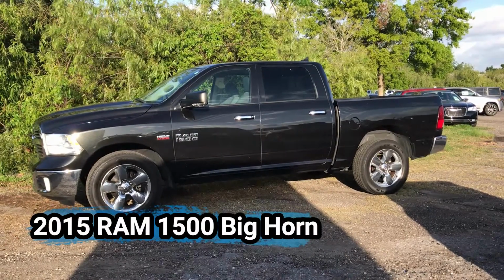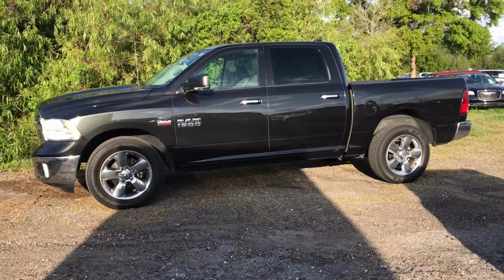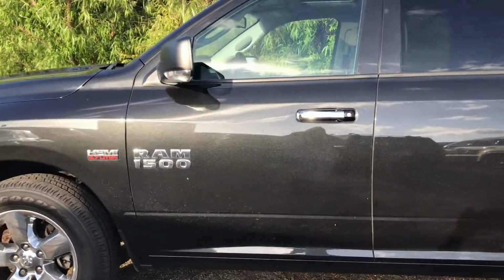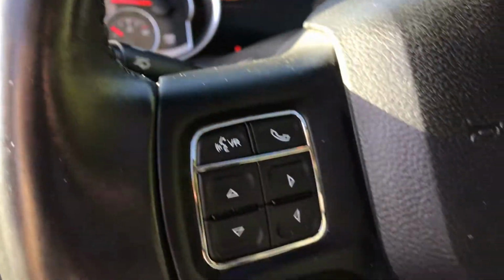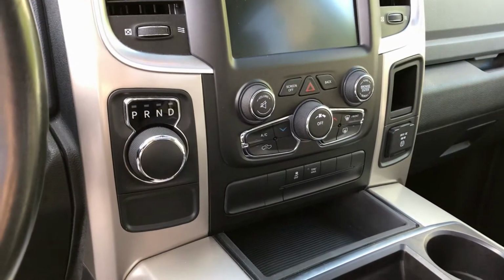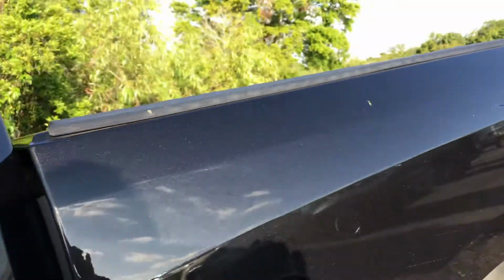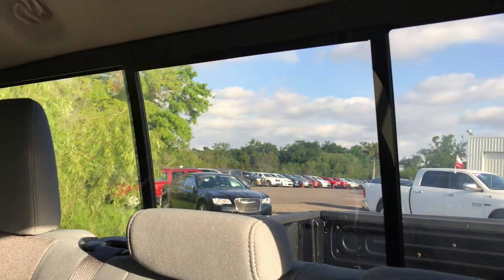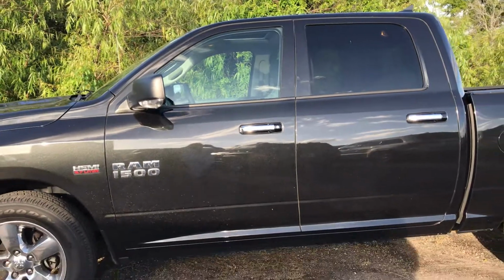Pre-Owned 2015 RAM 1500 Big Horn at Firkins Automotive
Firkins
2700 1st Street